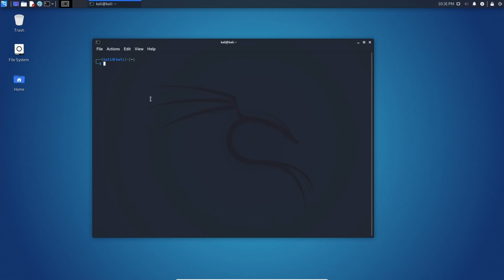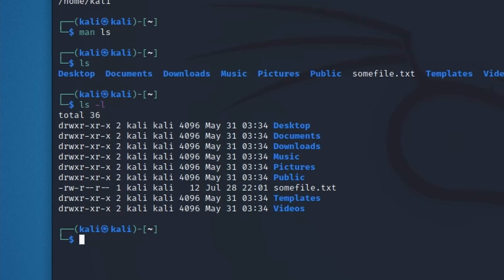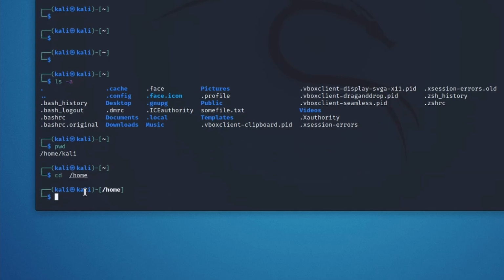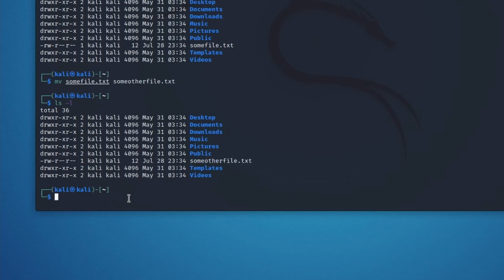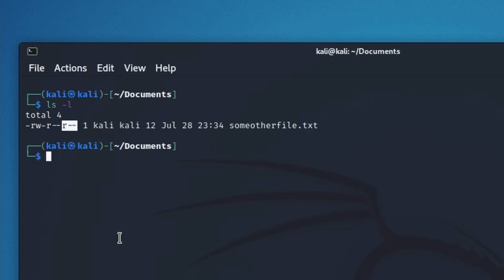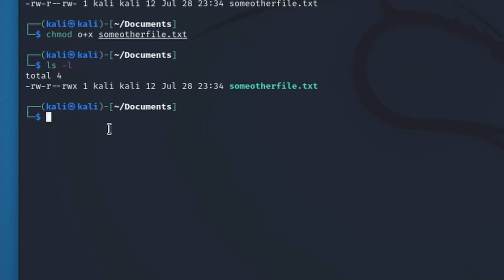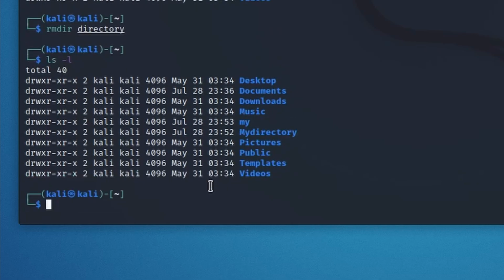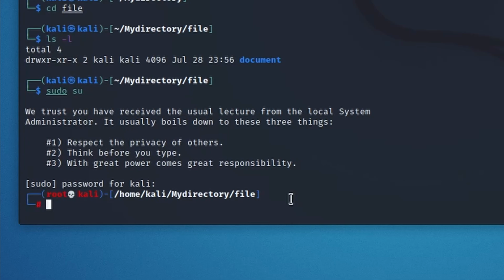3 Linux Basic Commands